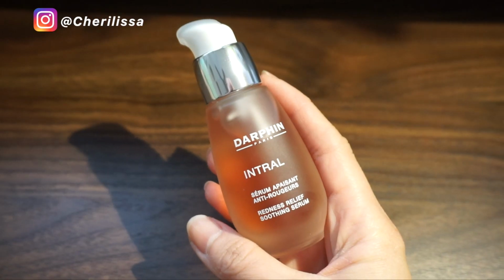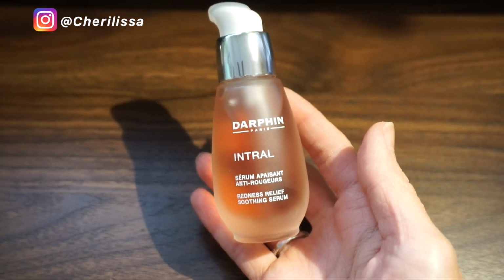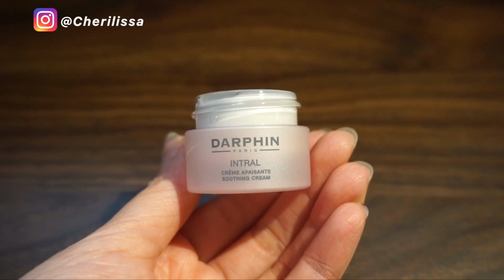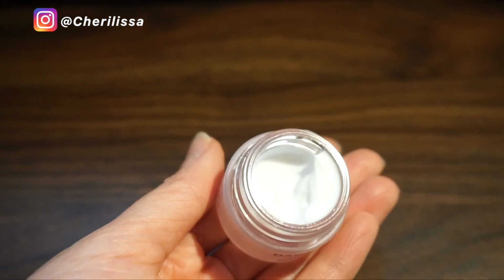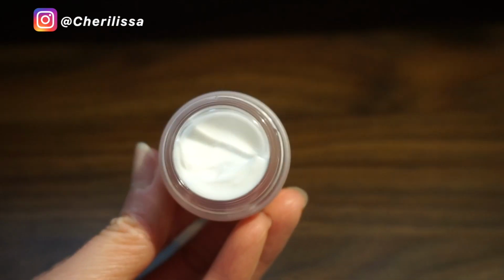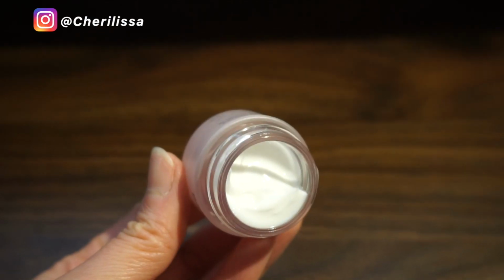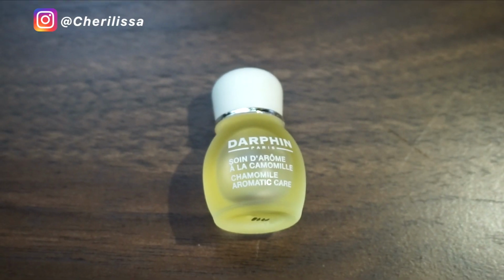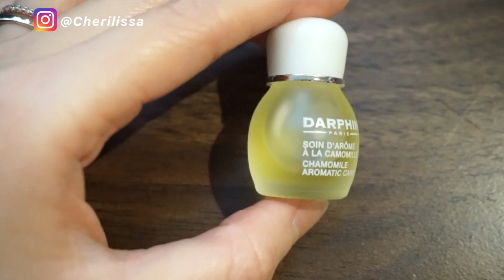Unboxing & First Impression - Darphin Paris | Cheril issa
Demo and Honest thoughts on a couple of skincare products from DarphinParis.
In case you're wondering, I have combination skin type (dry in winter)~
📷 HD available